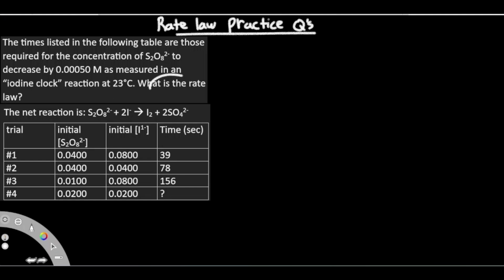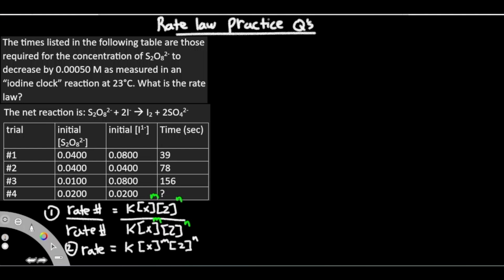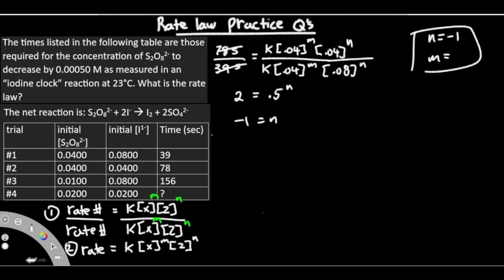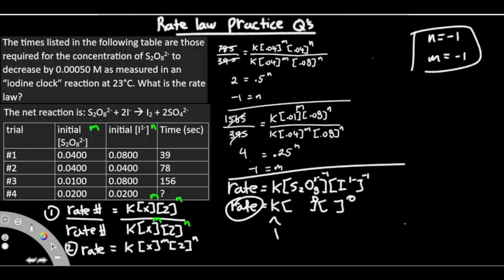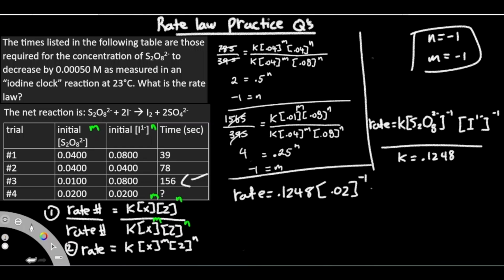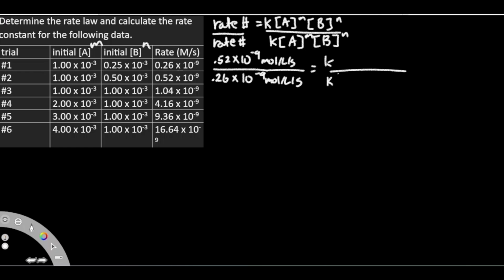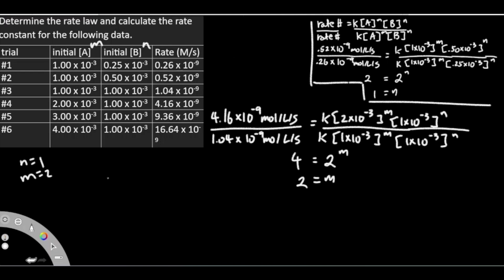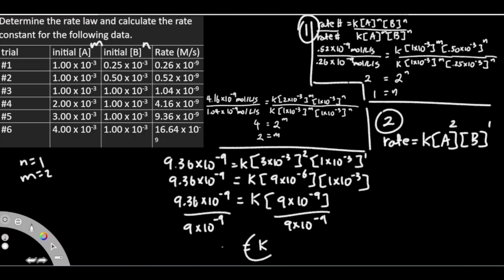Rate Law Practice (20 Min) - rate constant, exponent law, rate of formation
Rate Law is defined as the rate being proportional to the concentration of the reactants/catalysts. Rate can also be defined as being equal to the proportionality constant multiplied by the concentration of a particular reactant(s) because it was derived by isolating "y" from a concentration over time curve graph. First order graphs are when the concentration of the reactants sum of exponents equal to one whereas for second order graphs, they must sum to two. Rate of formation and rate of disappearance can be found by analyzing the chemical equation and comparing the coefficients using molar ratio. Rate law and rate constant can be found by implementing two formulas that work in conjunction as illustrated in the video.

[2&20minutetutor]
[2and20mintutor]
[2and20minute tutor]